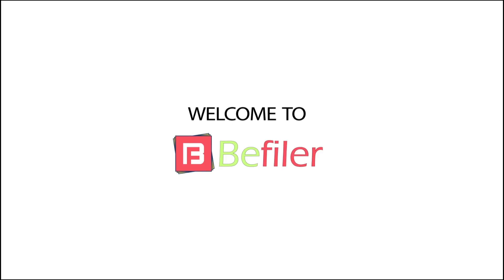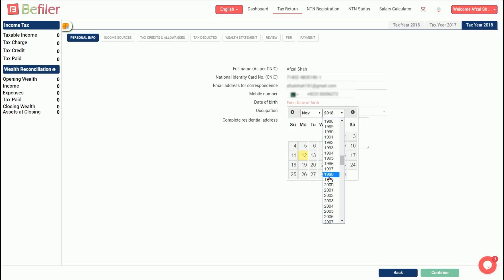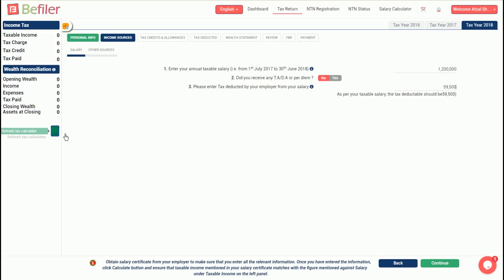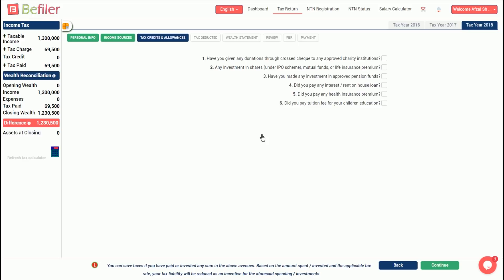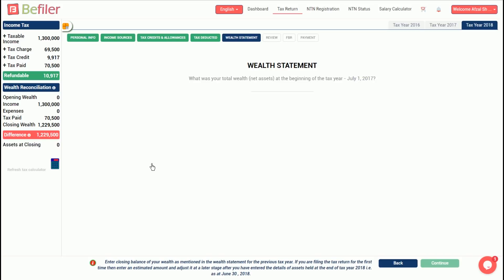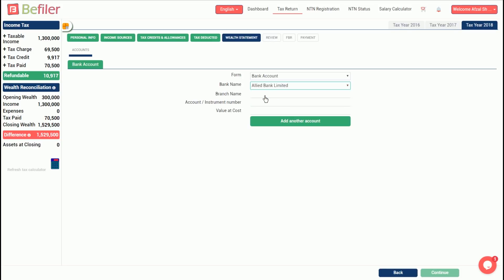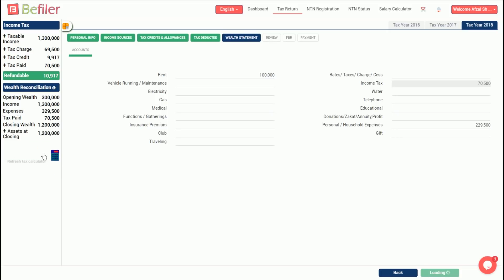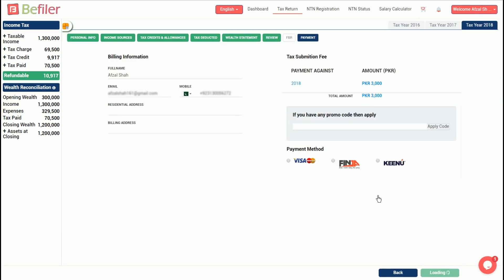A Step-wise Guide to Preparing Tax Return using Befiler.com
Befiler.com is Pakistan's first online income tax preparation portal. File your income tax return within minutes simply by answering questions in yes or no format and entering relevant details.

for more information and updates.